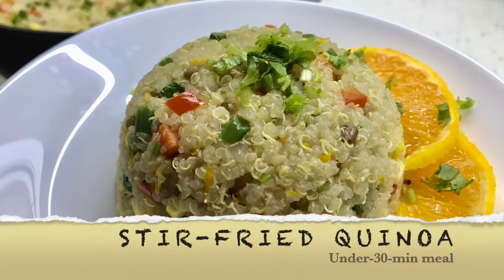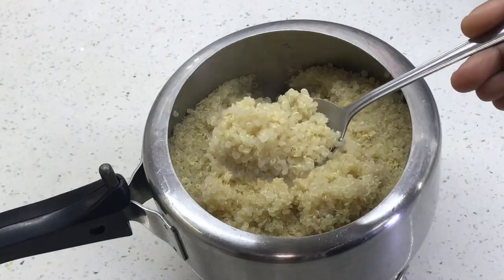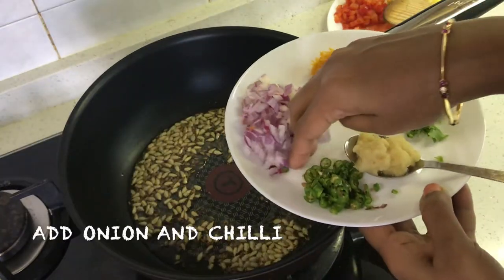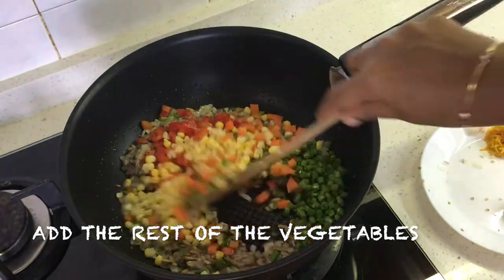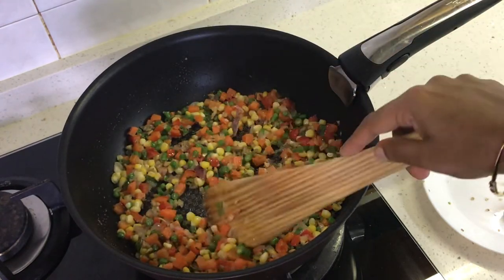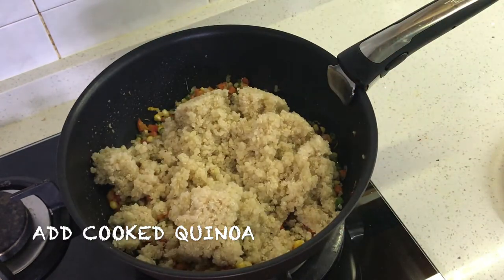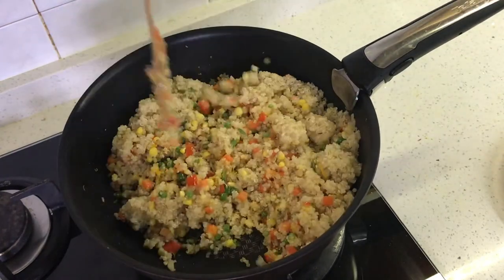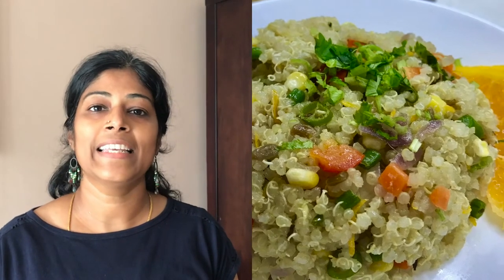Stir-fried Quinoa || Under-30-min meal || Vegetarian quinoa meal || recip-ease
Ingredients

Serves 3

Quinoa – 1 cup
Onion – 1, finely chopped
Green chillis – 3, finely chopped
Mixed vegetables, finely chopped – 1 cup
(carrot, beans, capsicum, corn kernels)
Cumin seeds – 1 tsp
Sunflower seeds – 1 tbsp
Orange zest – from 1 orange

Quinoa is loaded with proteins and fibre. It is comparatively very filling and can thus be used as an alternative meal. This stir fry recipe is a very healthy and balanced food which is very easy to prepare when you are pressed for time.